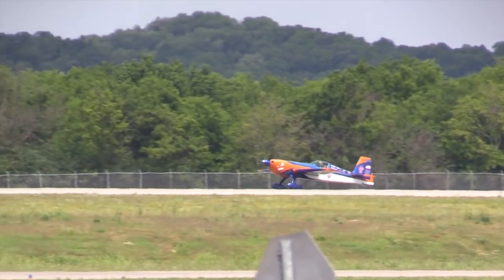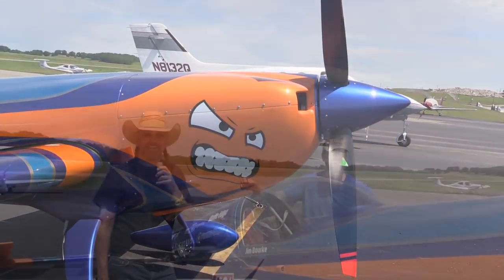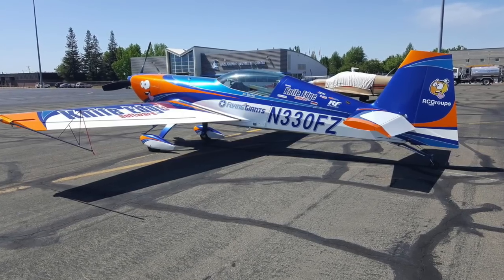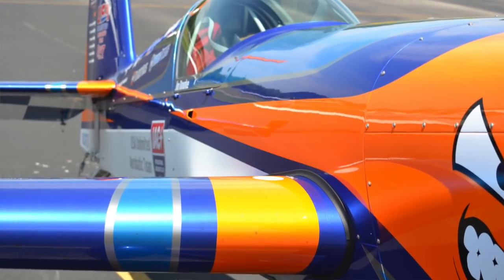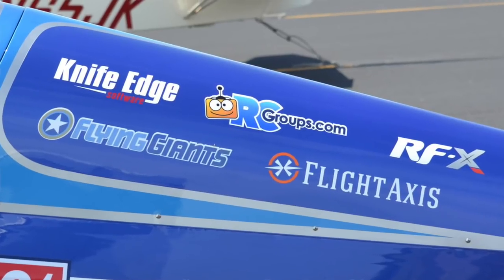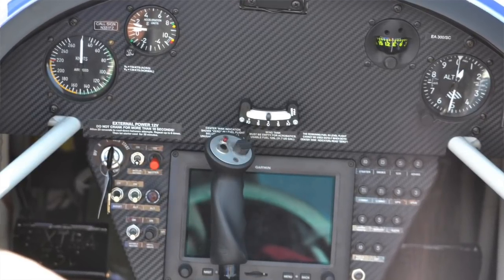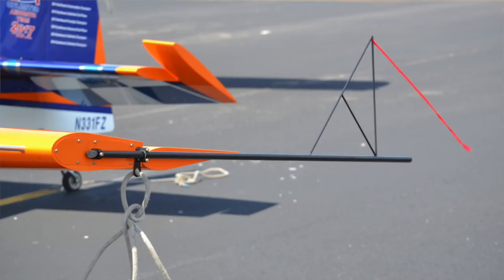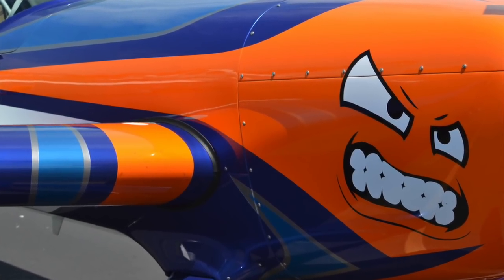The RCGroups/FlyingGiants 330SC - Jim Bourke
Jim Bourke just received his new 330SC plane. The SC is a single-seat version his 330LX. It's lighter with better performance all around. This year as a member of the US Unlimited Aerobatic Team Jim will be flying at the World Aerobatic Championships in one of these amazing planes. All but one of the team members will be flying the 330SC.